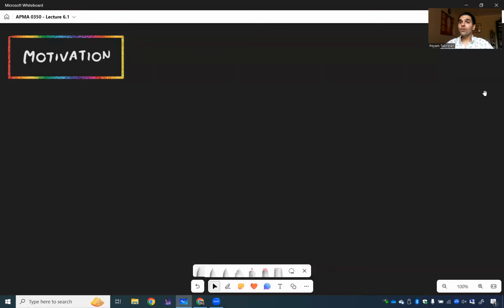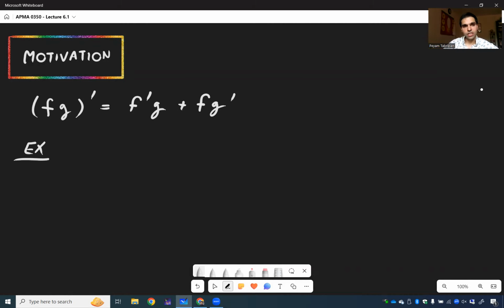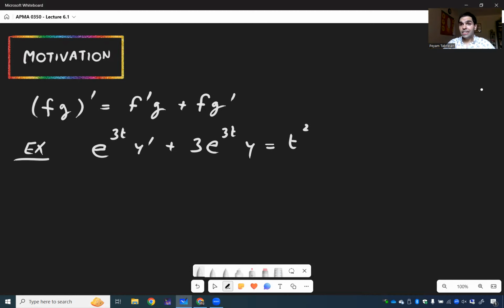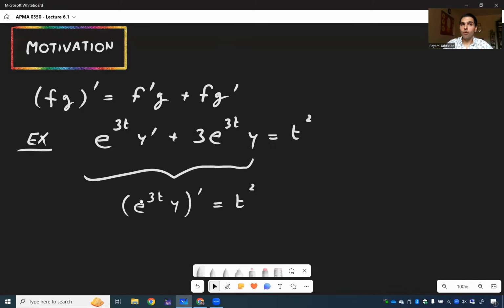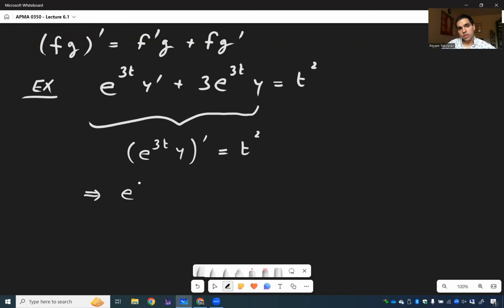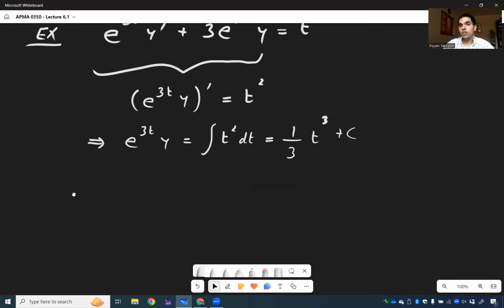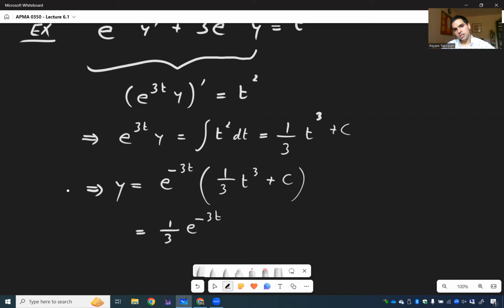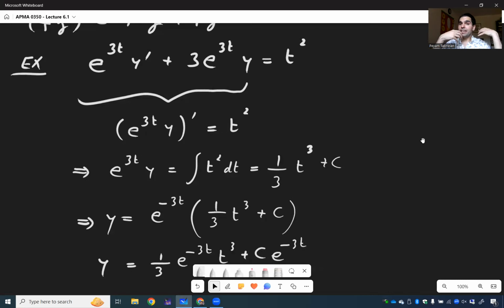Integrating Factors: Motivation